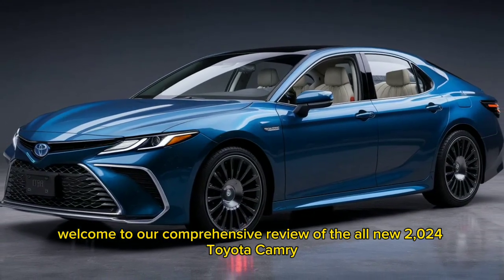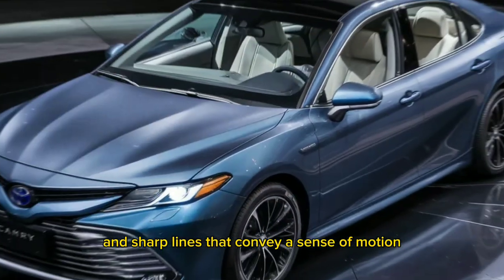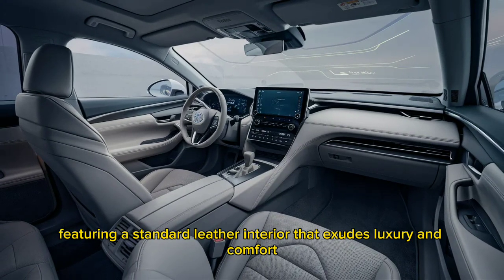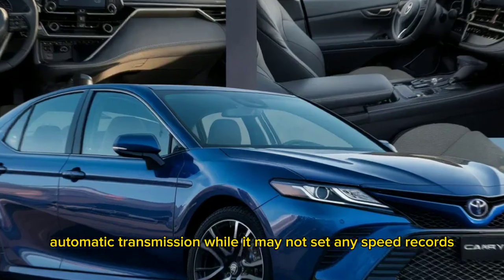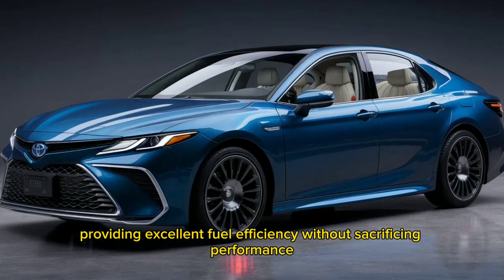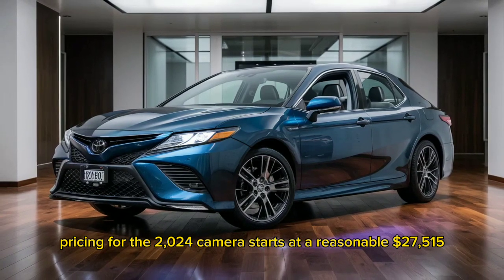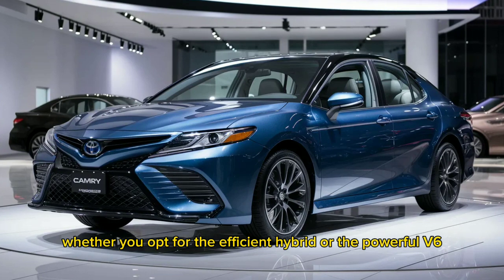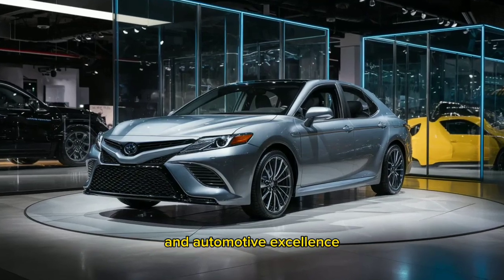"Unveiling the 2024 Toyota Camry: Redefining Excellence in Midsize Sedans"